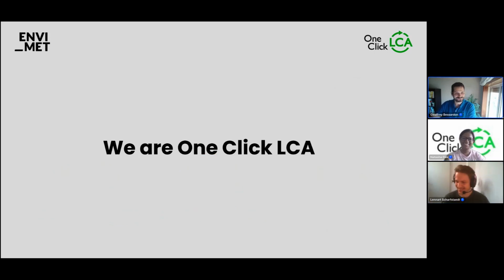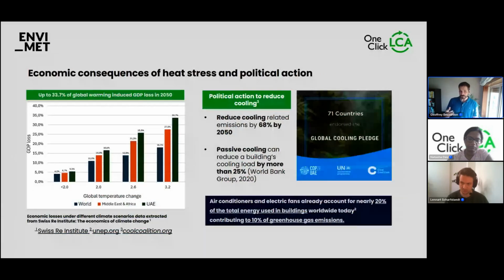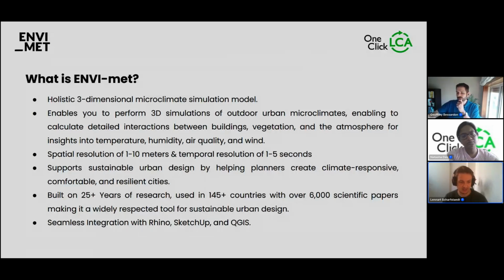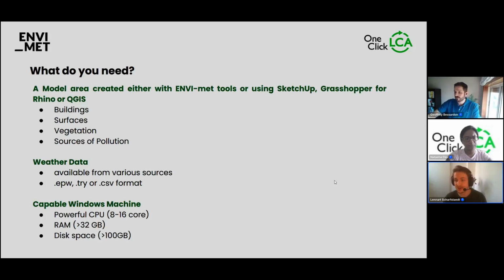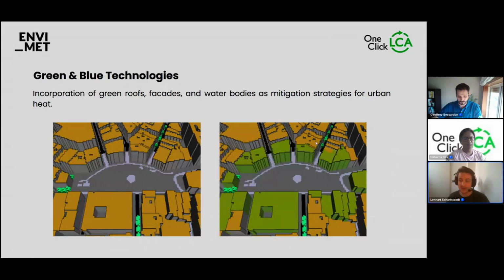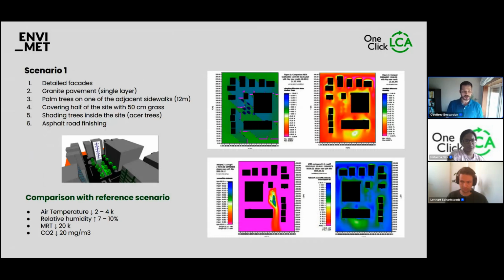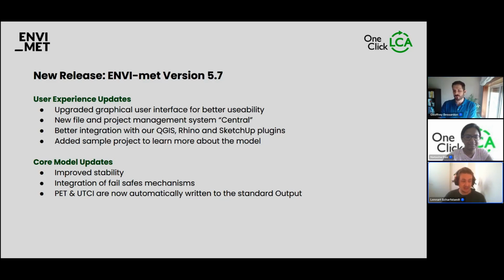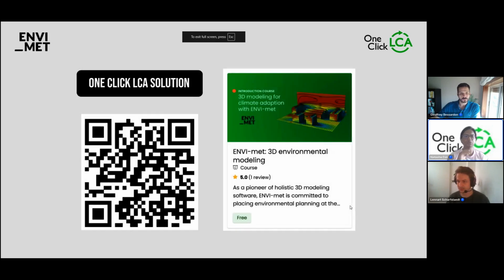ENVI-met micro-climate modelling and simulation for the Middle East region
Microclimate simulation involves analyzing local climatic parameters such as temperature, solar radiation, wind patterns, and humidity within specific urban or building contexts. By understanding and managing these factors, architects and planners can optimize their designs for thermal comfort, reduced energy consumption, and improved environmental resilience. ENVI-met enables professionals to visualize and model these elements, offering valuable insights crucial for developing sustainable urban environments in the Middle East.

Discover the power of ENVI-met, the industry-leading software for holistic microclimate simulation, tailored for the unique environmental challenges of your region and learn how can you utilize the micro- climate simulation for your urban and architectural projects. This interactive webinar will guide you through ENVI-met’s features, helping you design sustainable, comfortable, and energy-efficient spaces, even in hot and arid climates.

✅ The Fundamentals of ENVI-met: Discover how ENVI-met models urban microclimates specific to Middle Eastern conditions and integrates environmental data.

✅ Addressing Regional Environmental Challenges: Learn how ENVI-met helps you to manage thermal stress, intense solar exposure, and temperature fluctuations for improved comfort and sustainability.

✅ Local Case Studies: See real-world examples demonstrating how ENVI-met has been applied successfully in Middle Eastern urban and architectural projects.

👉 Consult One Click LCA's experts to start building more liveable urban spaces today